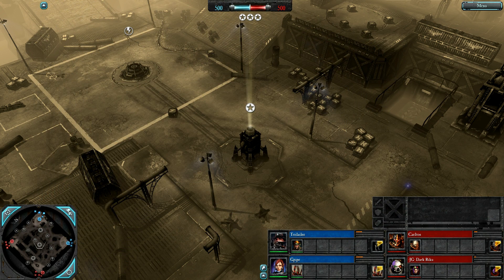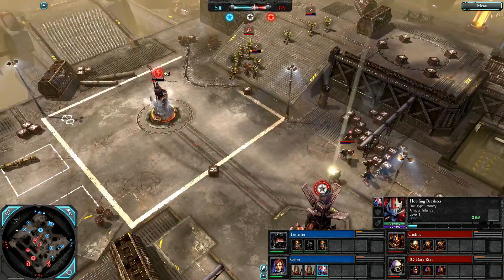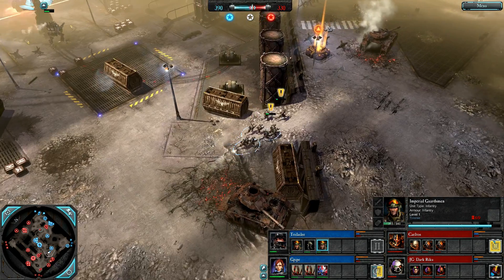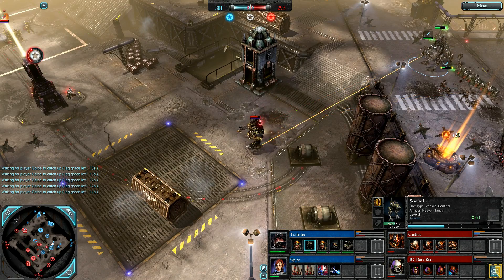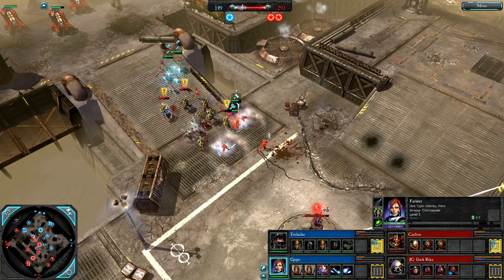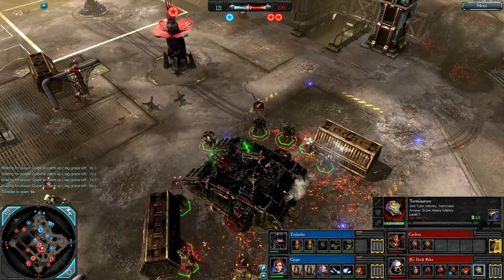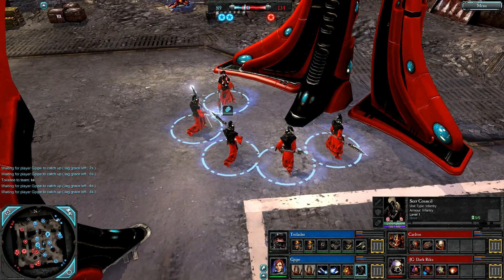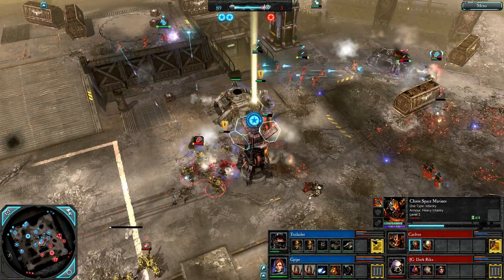DoW2: Retribution - 2v2 | Exhibition - Elite Mod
Experimental Balance Mod

Toilailee | Imperial Guard [Inquisitor]
Gpipe | Eldar [Farseer]
vs
Caeltos | Chaos Space Marines [Chaos Lord]
-JG- Dark Riku | Space Marines [Apothecary]

When an Apothecary and his fellow bloodthirsty marines fall to the Blood God, an Ordo Hereticus Inquisitor tracks them to an Imperial world where they consort with a notorious Chaos Lord. The Inquisitor has no choice but to ally with an Eldar Farseer who speaks of a prophetic battle to stand a chance against them in this 2v2 on Golgotha Depths.

For info, download location(s) and installation instructions for the Experimental Balance Mod, visit: